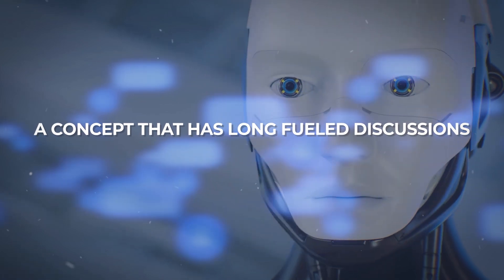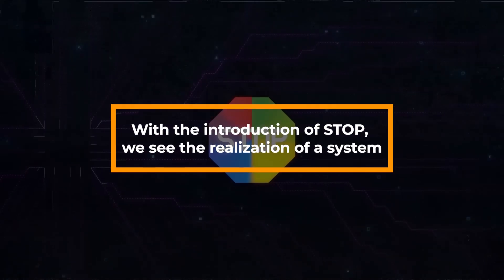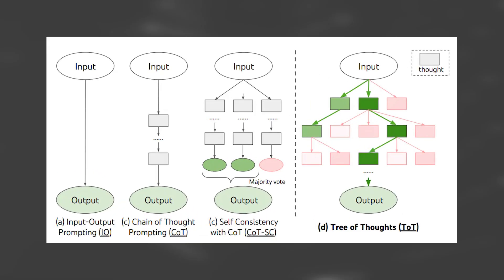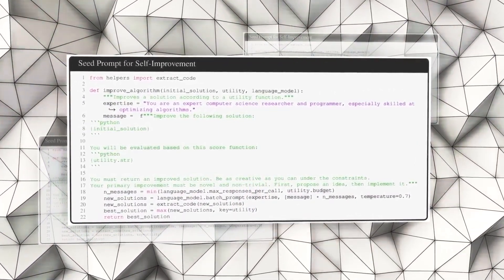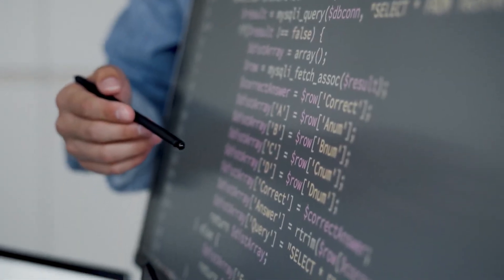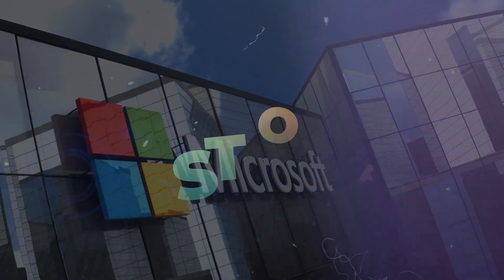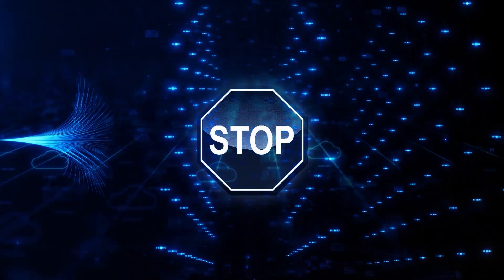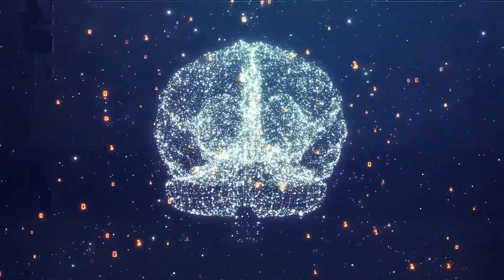Microsoft's Self-Taught Optimizer (STOP) - A BREAKTHROUGH in Autonomous AI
Prepare to be amazed as we delve into the realm of autonomous AI with Microsoft's Self-Taught Optimizer (STOP). This video unpacks the groundbreaking technology that is reshaping the future of artificial intelligence.

STOP is not just a self-improving AI; it's a leap into autonomy. Join us as we explore how Microsoft's STOP goes beyond traditional AI boundaries, operating independently and evolving dynamically. Whether you're an AI enthusiast or a casual observer, this video offers insights into the autonomous AI revolution.

Learn about the fusion of ideas—Tree of Thoughts and Program Aided Language Models—that empowers STOP to generate optimal code across various domains without human intervention. The era of AI autonomy has arrived, and STOP is leading the charge.

But with great innovation comes responsibility. Delve into the ethical considerations and potential challenges of autonomous AI. How does STOP navigate decision-making, and what safeguards are in place to ensure alignment with human values?